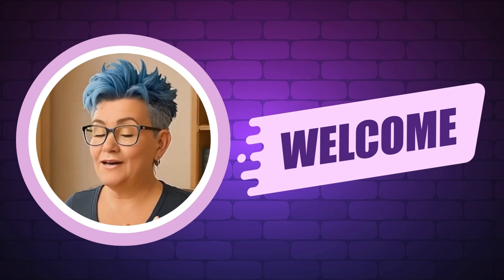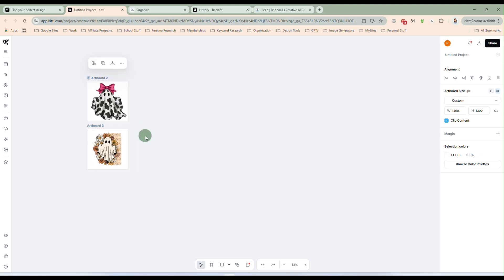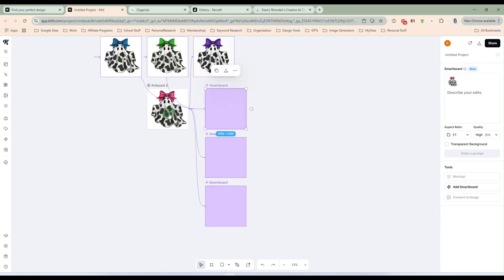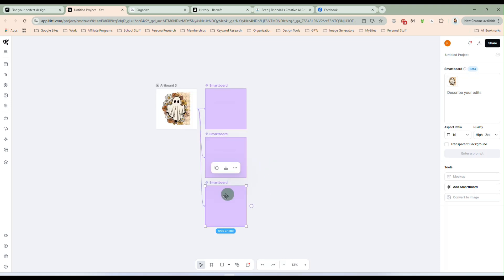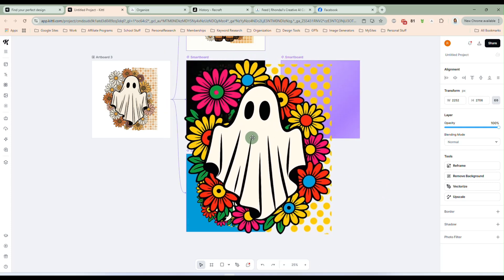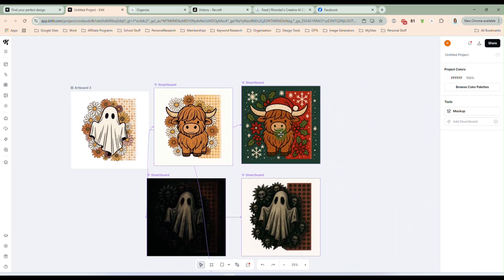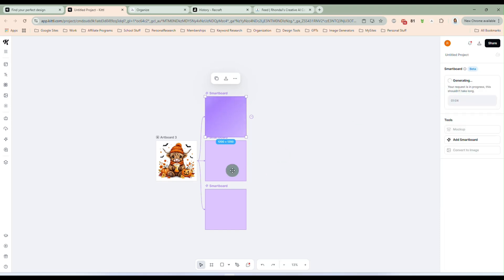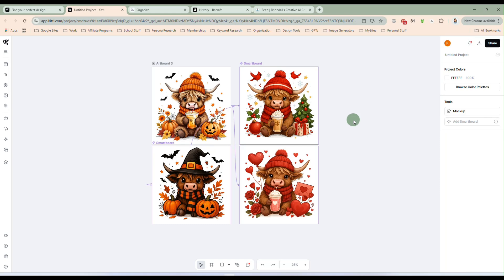Kittl Flows: Turn One Sketch into a Dozen Designs in Seconds!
Kittl just dropped a brand-new feature called Kittl Flows, and it’s a total game-changer! In this video, I’ll show you how it works, what it can do, and how it can speed up your design process in ways you didn’t think possible